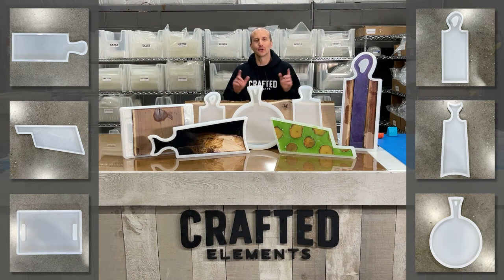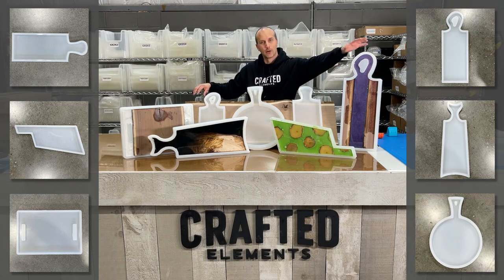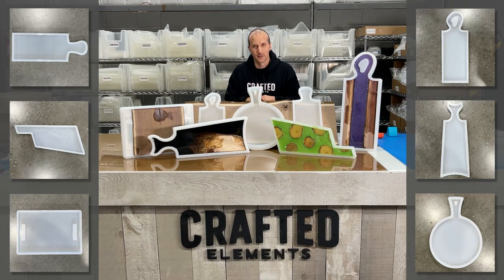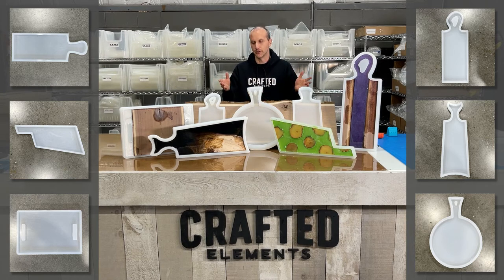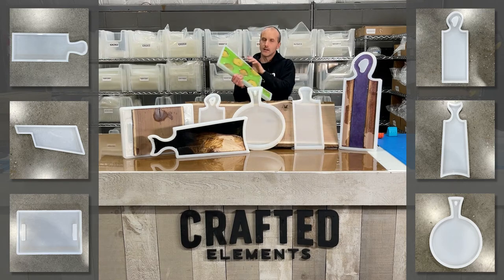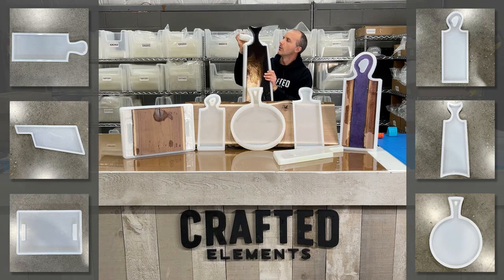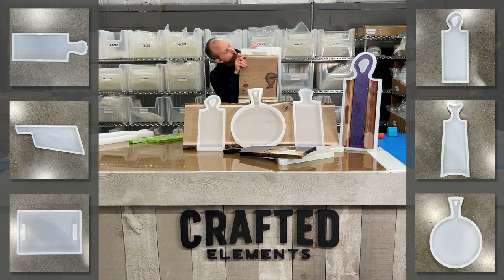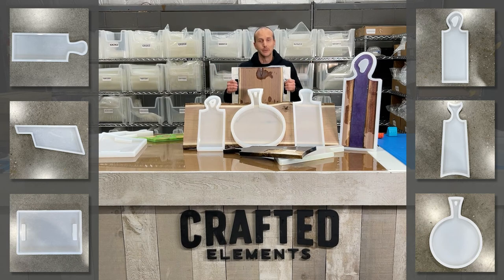Charcuterie Board Mold With Handles - Making Resin & Wood Serving Boards - Mold With Built In Handle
We have specialized in high quality charcuterie board molds since mid-2019. The very first mold in our line was specific to creating serving boards. So, we are excited to introduce our new line of super thick, durable and deep silicone charcuterie board molds WITH handles!

The integrated handle shape makes creating high quality resin (or resin and wood) serving boards a breeze. No more cutting, forming, and routering handles after the fact and wasting material. You can now create solid resin handles right at the time of your pour.

You can use these molds to create mixed media boards with wood and resin, or just pour up to 1/2", 3/4" or 1" in height to make a thinner full-resin board.